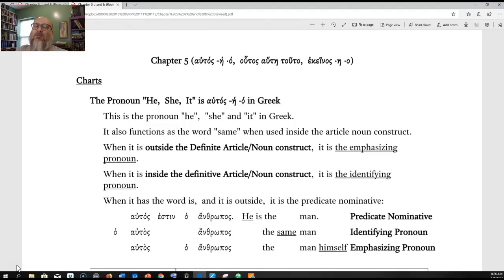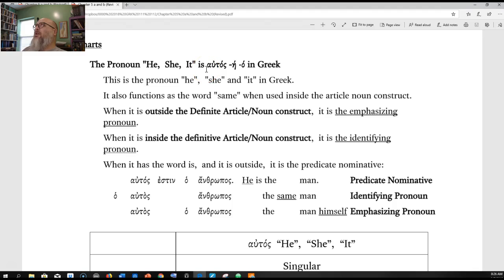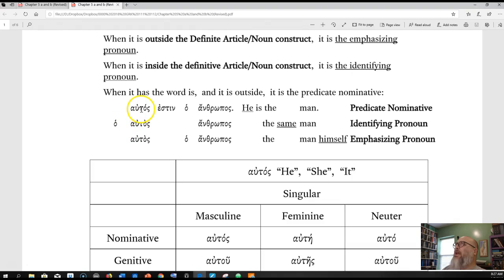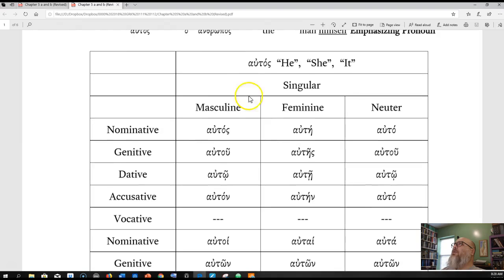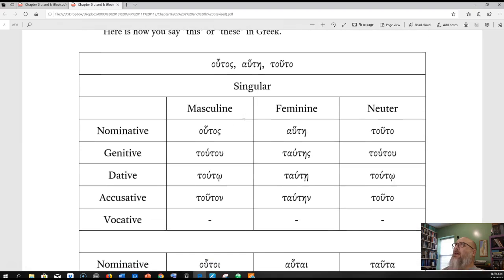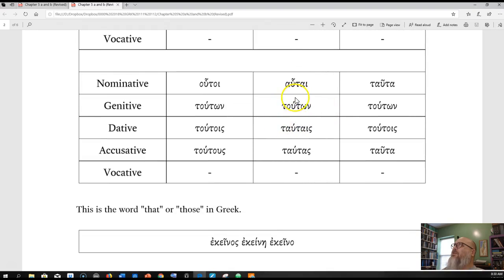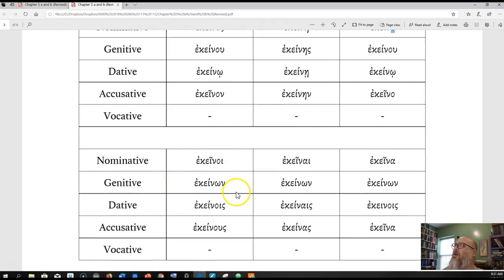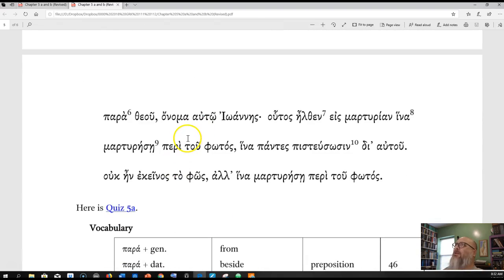GRK 111 Review for Quiz 5a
Review of Chapter 5 in Greek